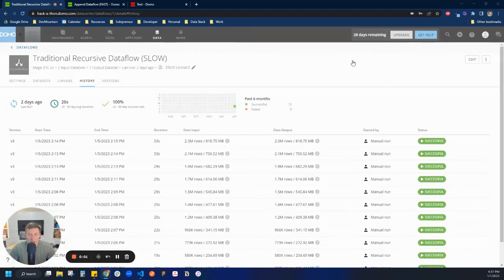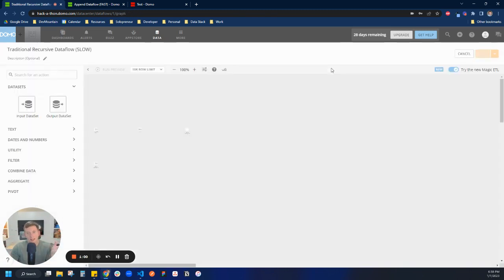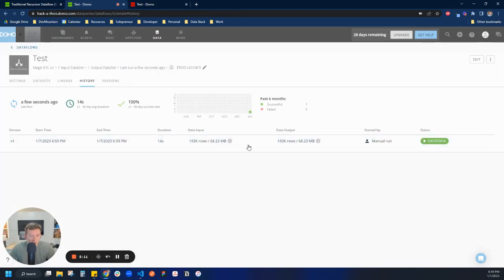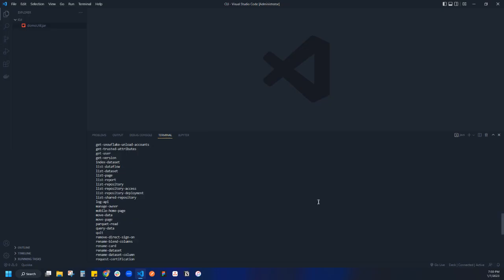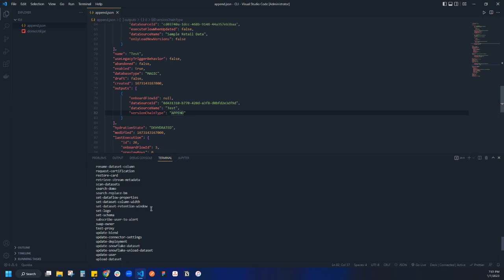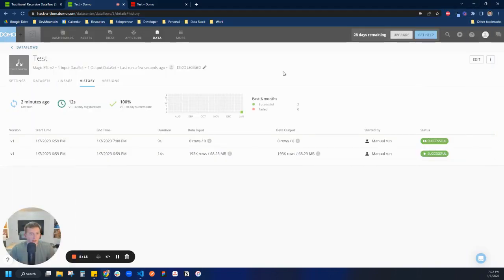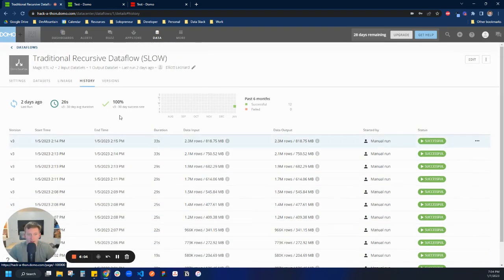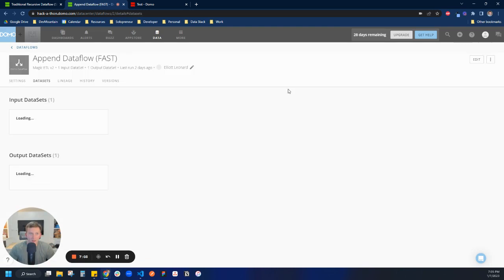Domo - Create an Append Dataflow using the CLI (and why I can't wait for partitions in Magic ETL)